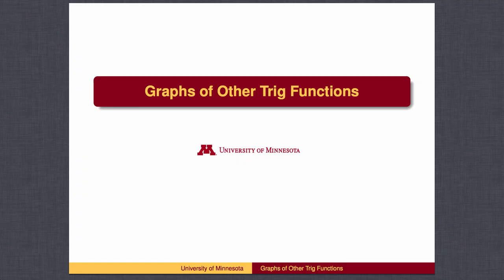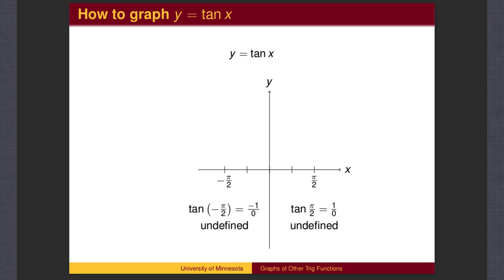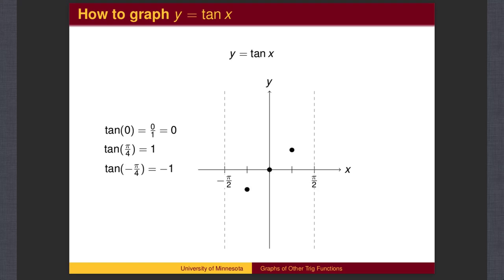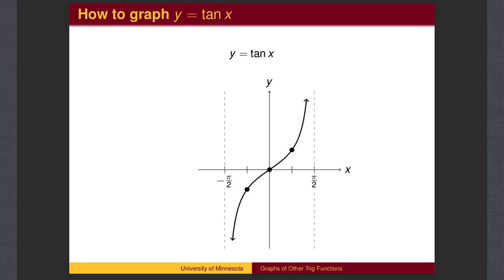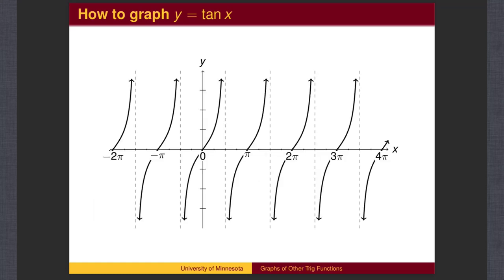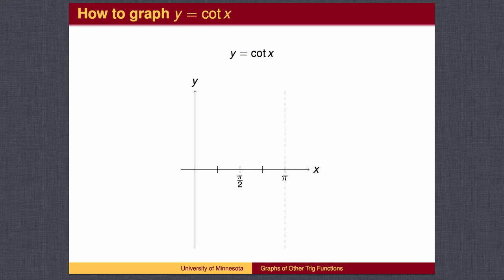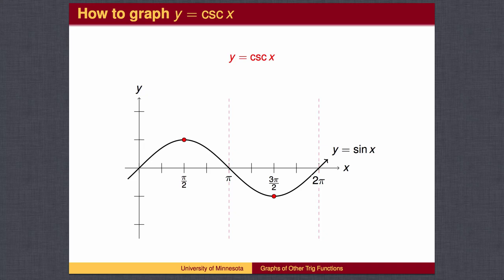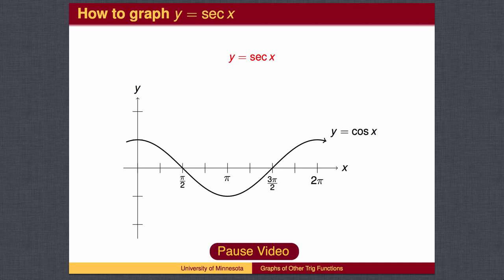TR2.4 - Graphs of Other Trig Functions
Graphing Other Trig Functions shows the graphs of of y = tan x, y = cot x, y = sec x and y = csc x. The lesson does not cover transformations of these graphs as they have little application. The main use of the graph of y = tan x is to be able to talk about y = arctan x, which is useful in some contexts.